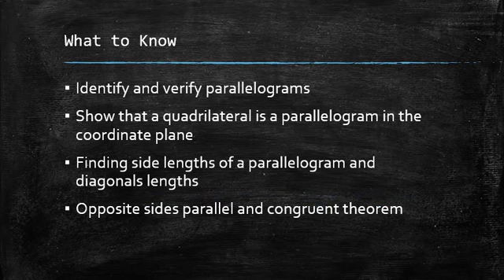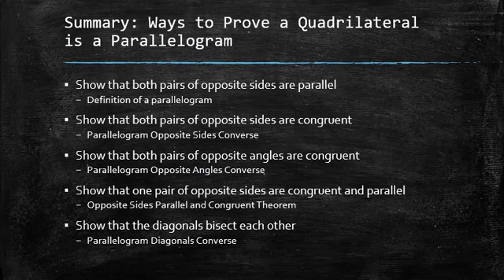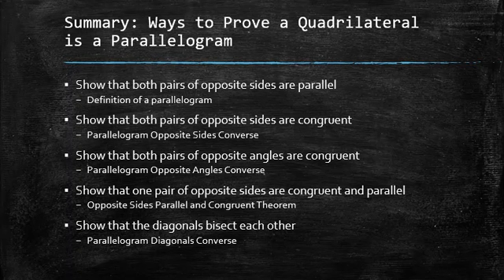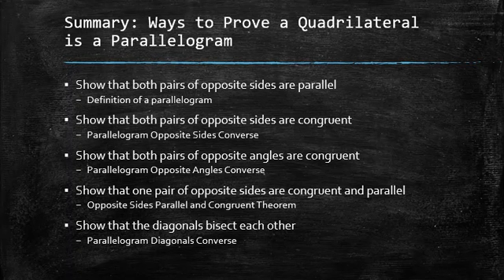Quadrilaterals and Other Polygons Part 3